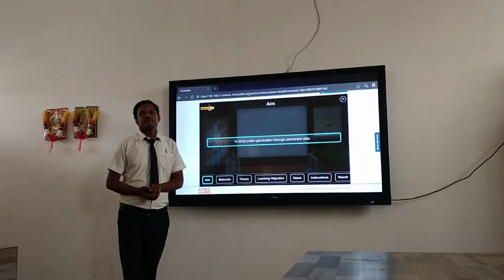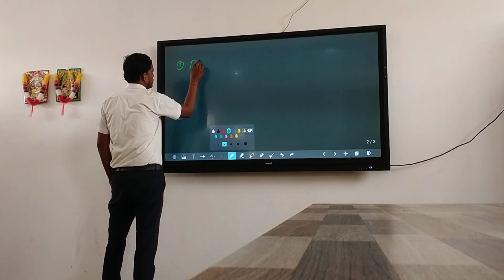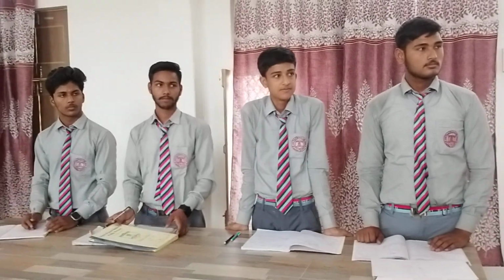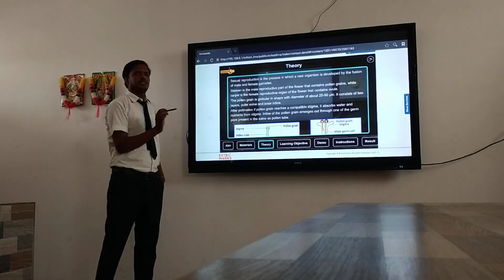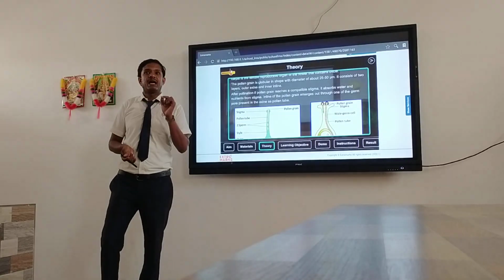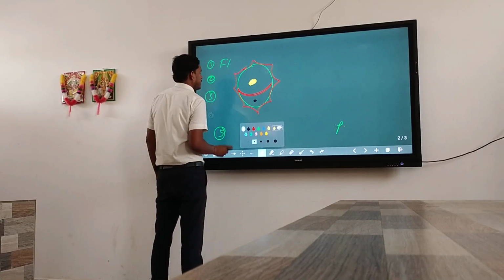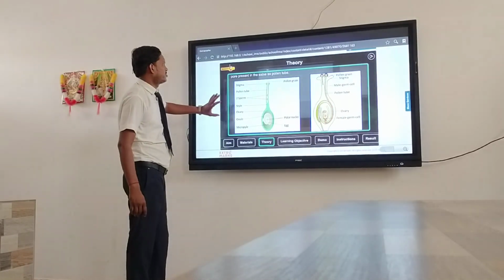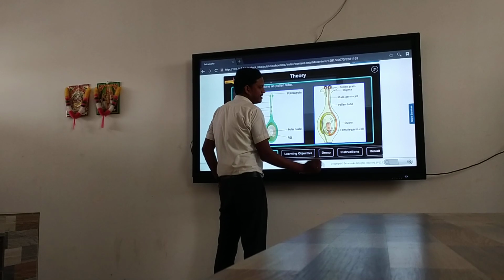CLASS: XII (TO POLLEN GERMINATION AT THOUGH PERMANENT SLIDE )